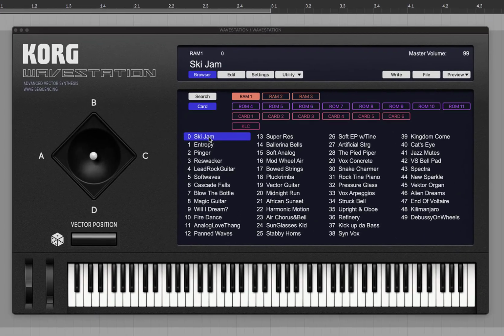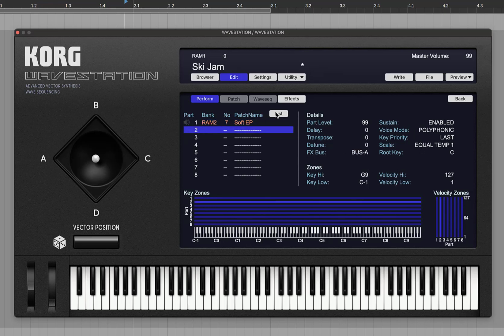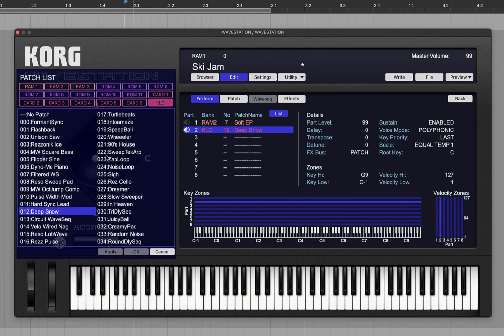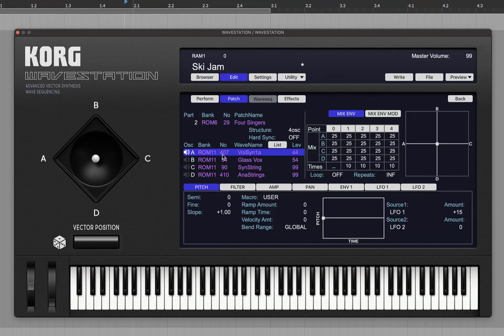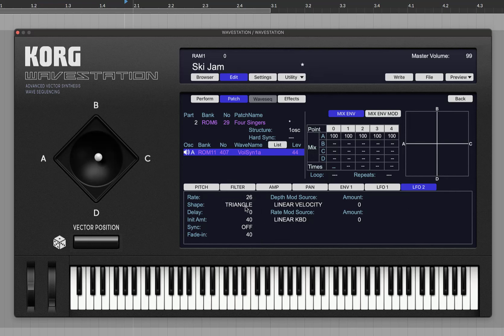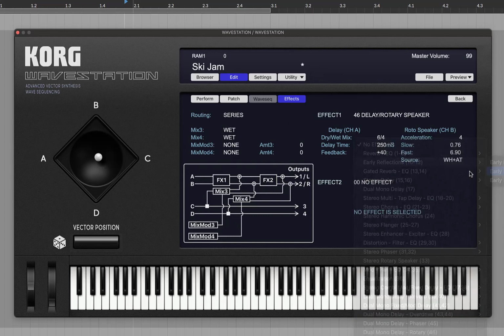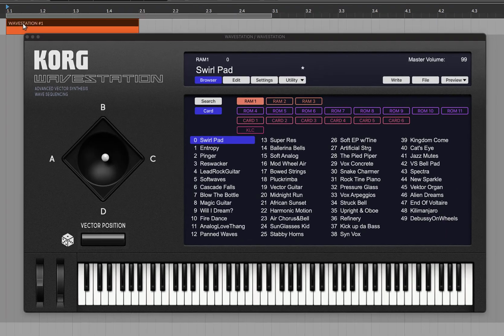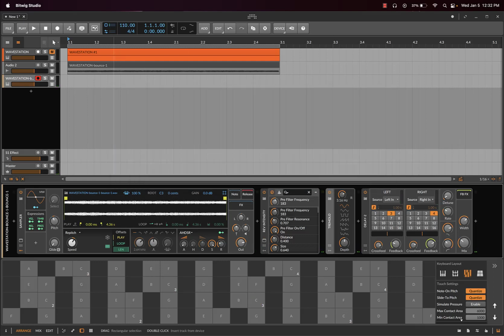Making ambient DnB pads (Korg Wavestation VST)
More of brain dump: practical stumble through of what I would typically do to make a pad with the Korg Wavestation. You don't have to be a wiz sound designer to get decent sounds out of this synth! Stack some sounds, tweak a few things, and get on with your life

00:00 Final Sound
00:30 Starting
00:44 Initializing a Performance
1:30 Finding a Piano sound
2:47 Turning off FX
3:05 Finding a "woosh" sound
4:28 Modifying Part Level / Transpose
5:17 Finding a better "woosh" sound
7:14 Modifying the "Woosh" Patch
10:16 Adding FX (Delay)
11:28 Adding FX 2 (Reverb)
12:17 How To Save (Performance & Patch)
13:56 The Sampler Trick
15:20 Adding More FX